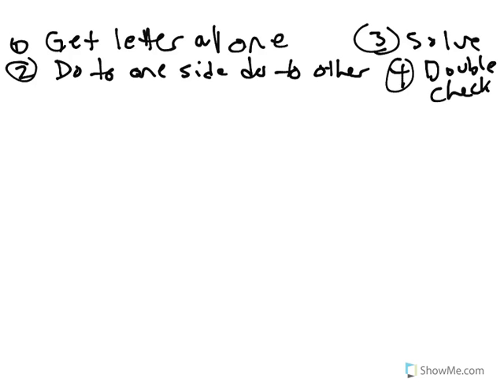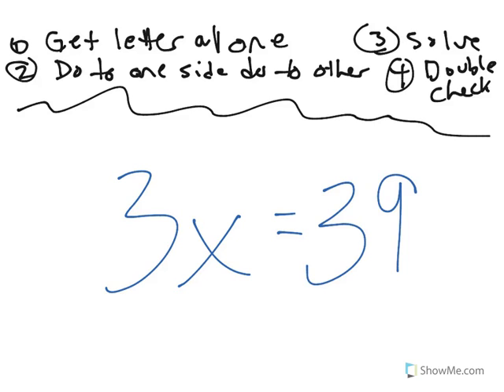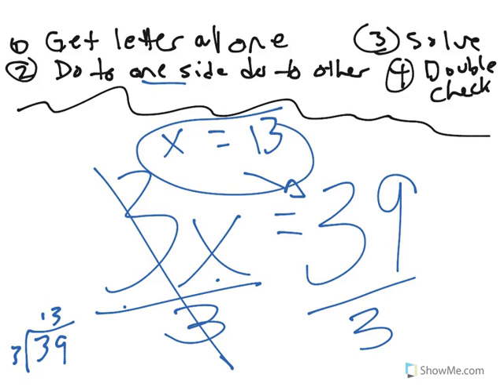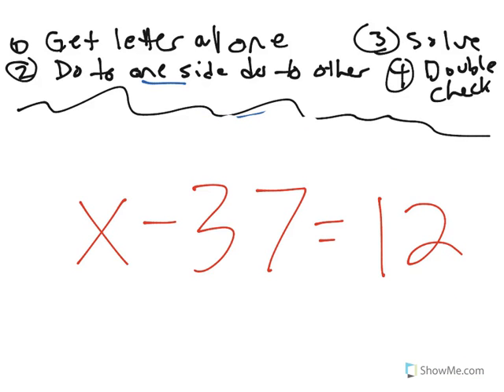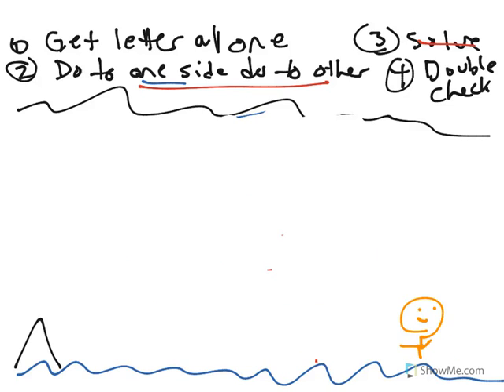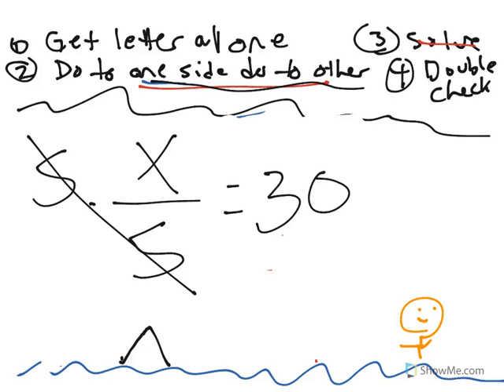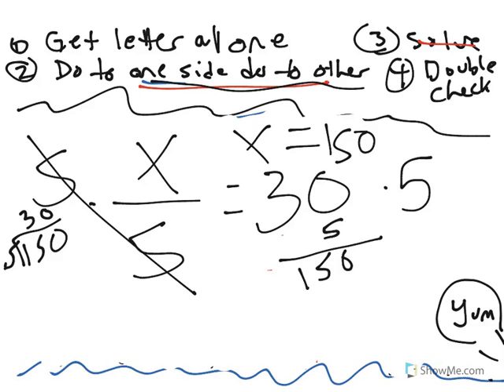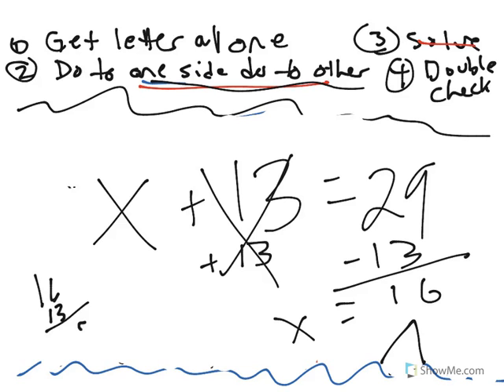Chapter 2 Review